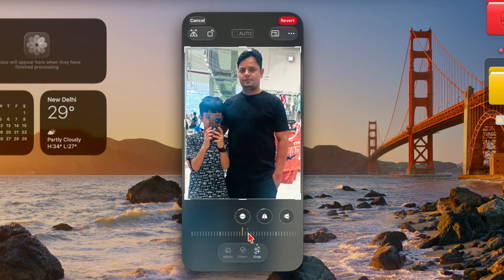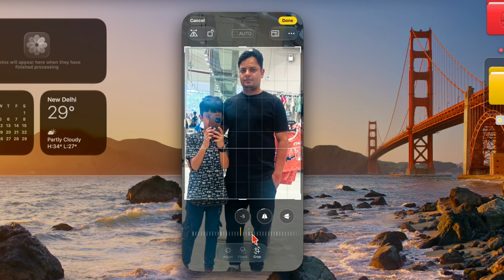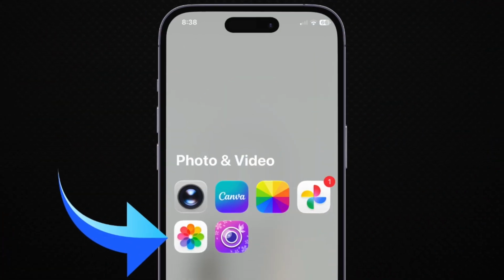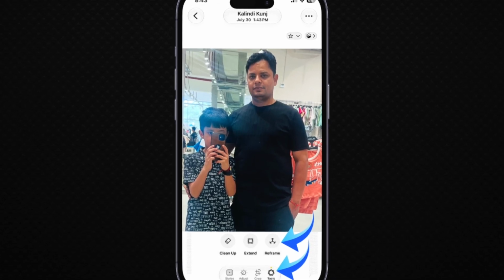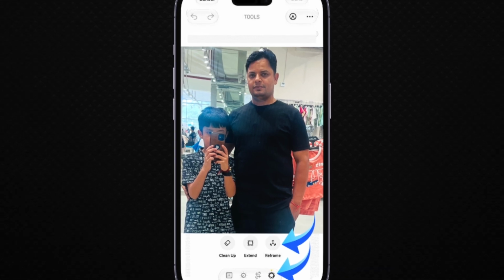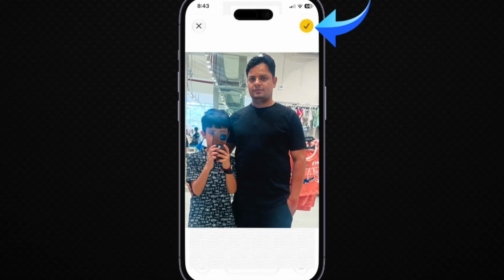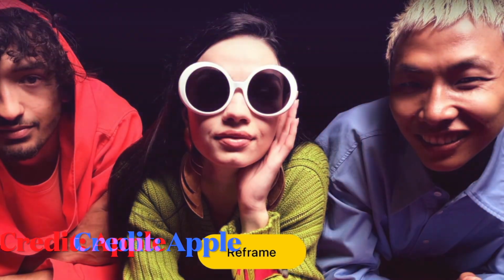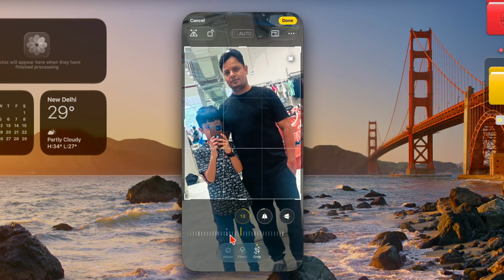How to Reframe a Photo in iOS 27 on iPhone - Perfectly!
Want to give your photos a fresh perspective? In this video, we’ll show you how to use the new Reframe feature in iOS 27 on your iPhone.